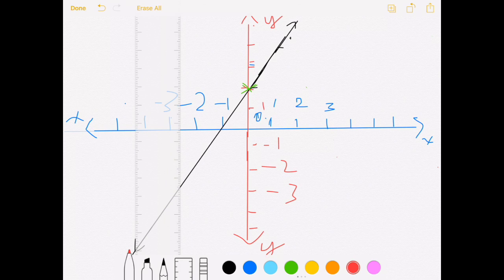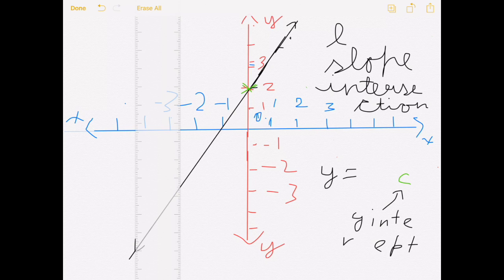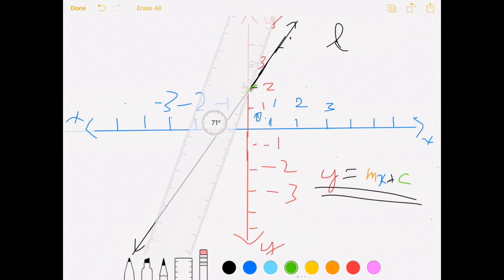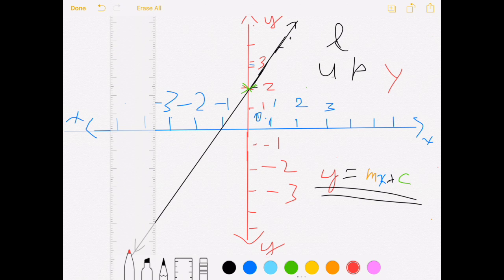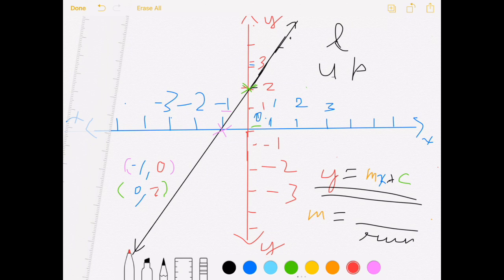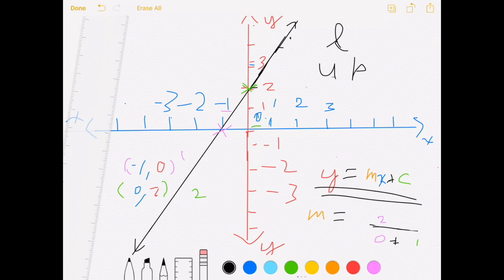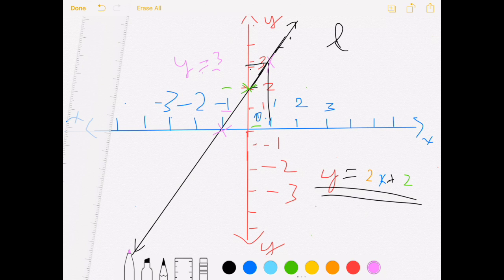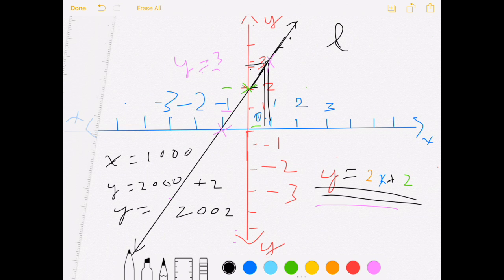Solving Line Equations Part 1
In this video, we will learn the formula y=mx+c and how to find an equation, given a straight line. We will also learn how to find any value of x or y given the equation and the other value. I hope this helps you with Coordinate Geometry. Sincerely, आदित्य रावत (Aaditya Rawat)